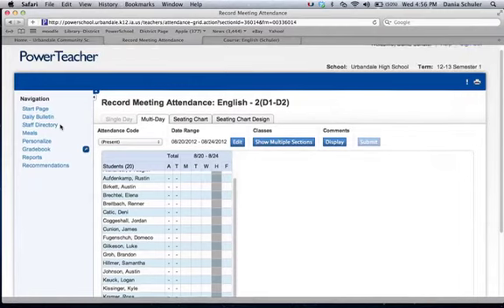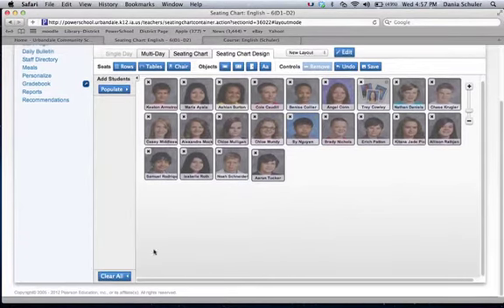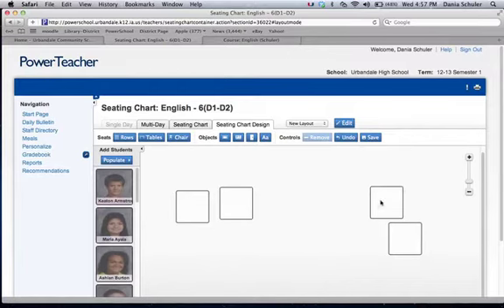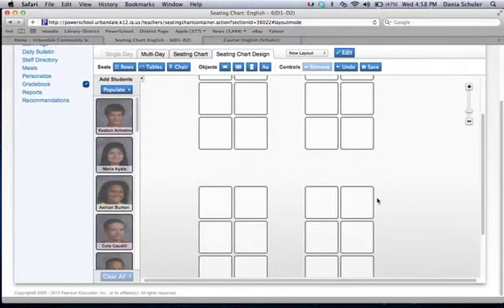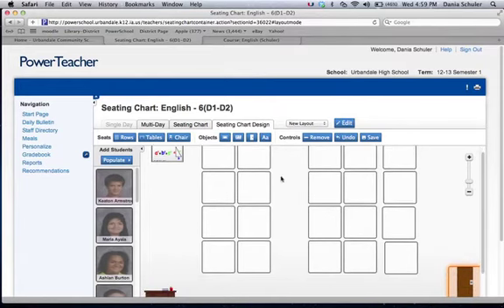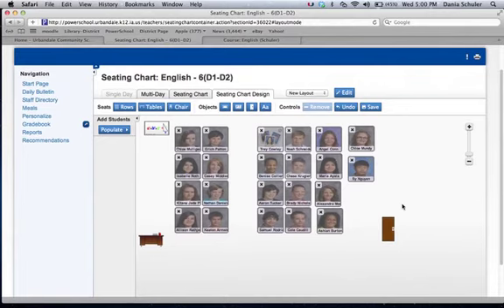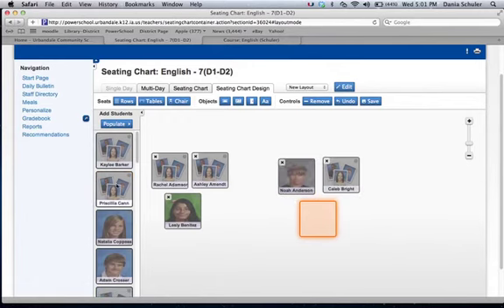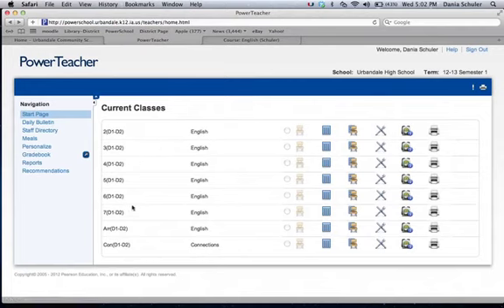How to Create Seating Charts in Power School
How to do things in Power School.